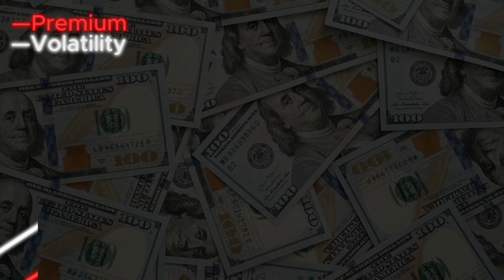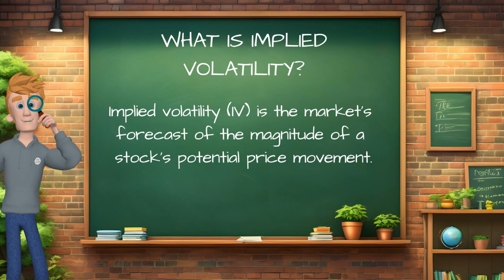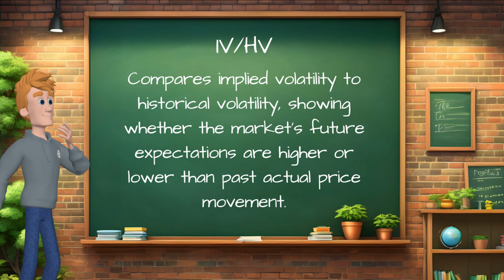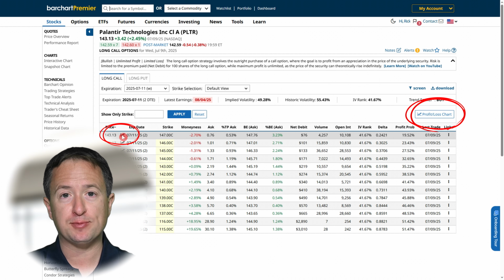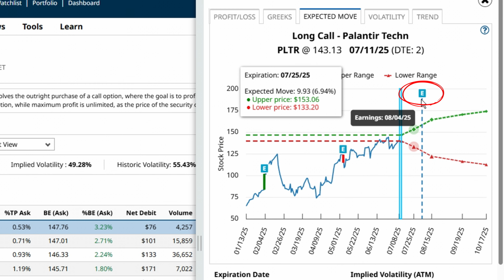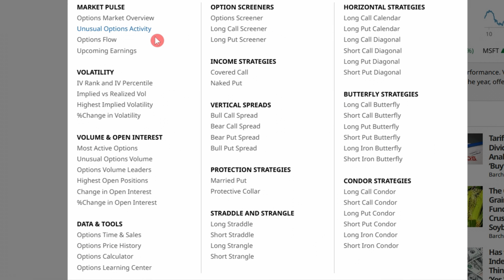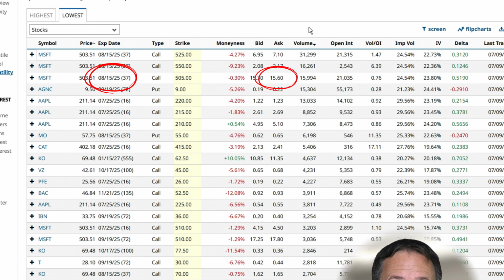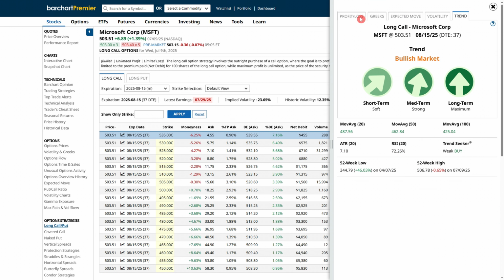Options Volatility Secrets: IV Rank & Percentile EXPLAINED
Volatility is the “fear meter” of the options market — and if you don’t know how to read it, you’re trading blind.

In this video, I’ll break down how to use historical volatility, implied volatility, IV rank, and IV percentile to time your trades, avoid overpaying for options, and increase your probability of profit.

You’ll learn:
 ✅ The difference between historical vs implied volatility
 ✅ How IV rank and IV percentile reveal hidden opportunities
 ✅ Why volatility impacts option premiums (and how to use it to your advantage)
 ✅ The best volatility conditions for long vs short options strategies
 ✅ Common mistakes traders make when trading around volatility — and how to avoid them

💡 Whether you’re just starting with options or you’ve been trading for years, mastering volatility will help you make smarter trades and protect your capital.

Skip ahead:
0:05 - Intro
1:35 - Historical & Implied Volatility
3:28 - Other Volatility Metrics
4:45 - Finding Volatility Information
8:41 - Ideal Volatility For Different Strategies
10:31 - Finding IV Trades
12:29 - Common Trading Mistakes With Volatility
14:24 - Outro